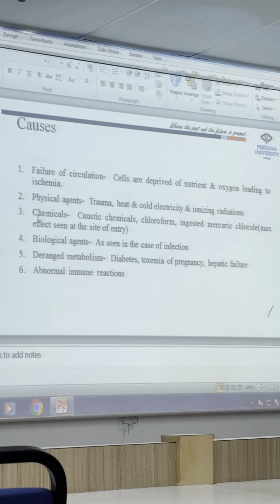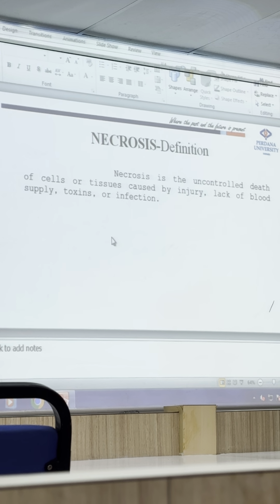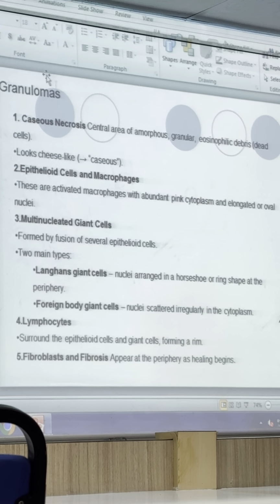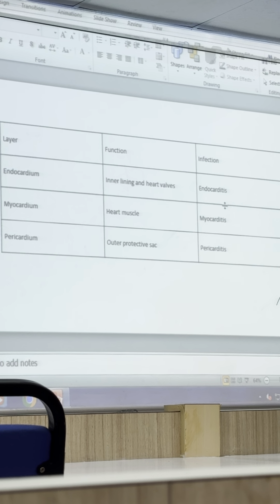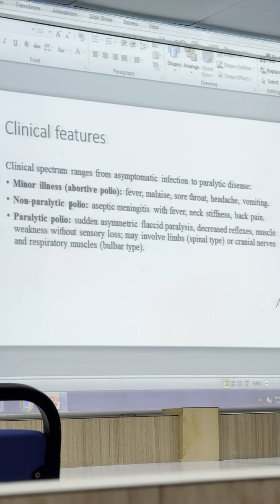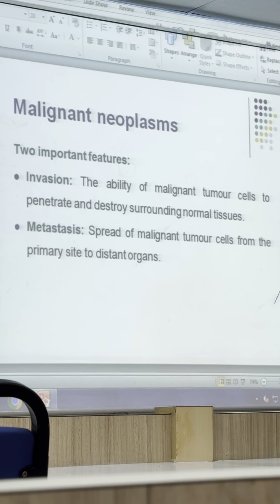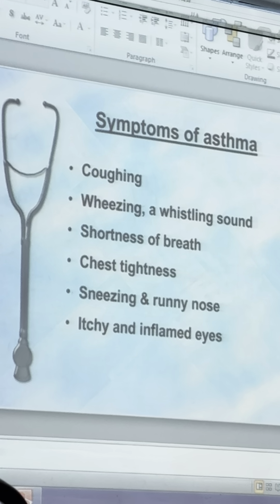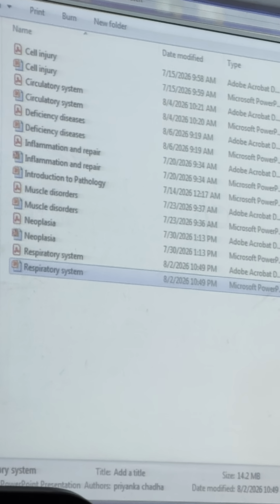14 August 2026